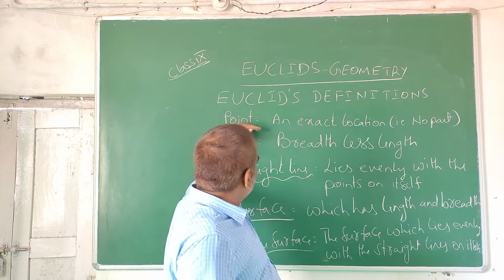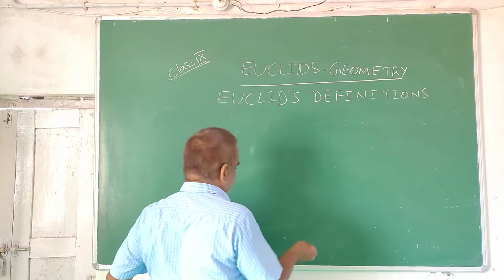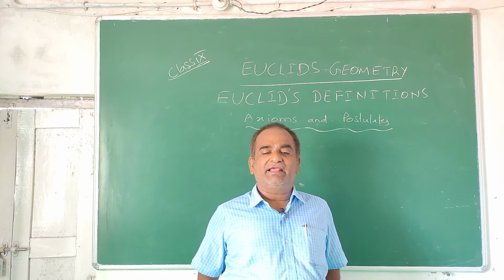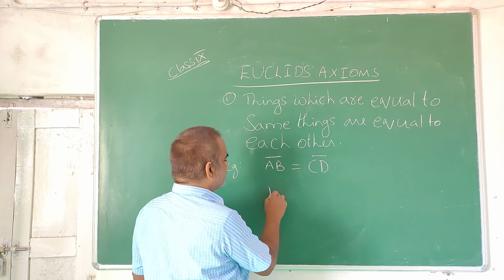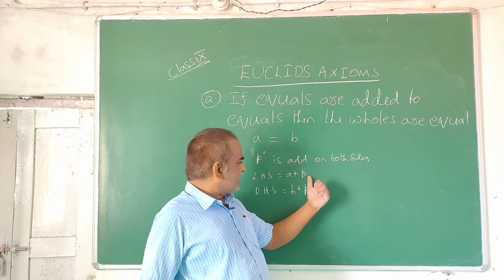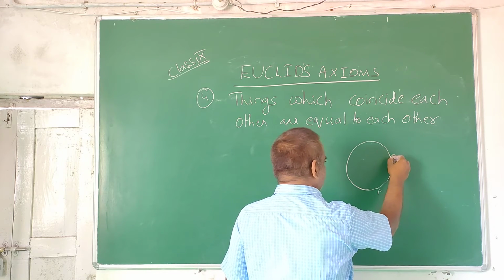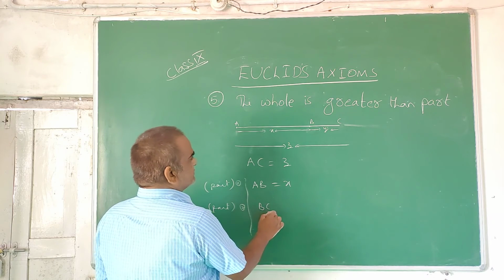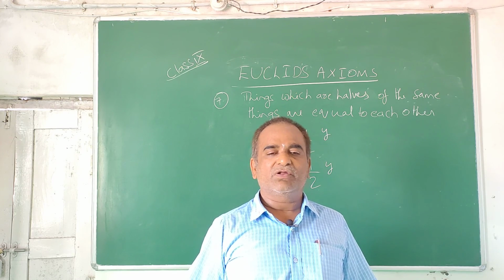9M5a Euclids Axioms